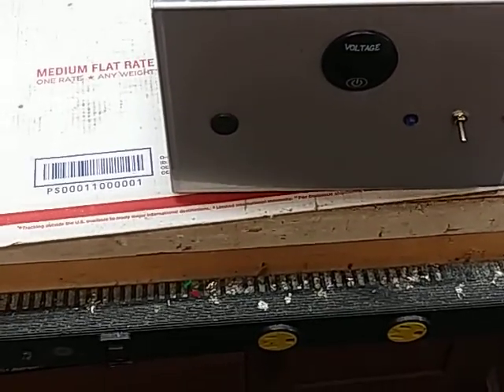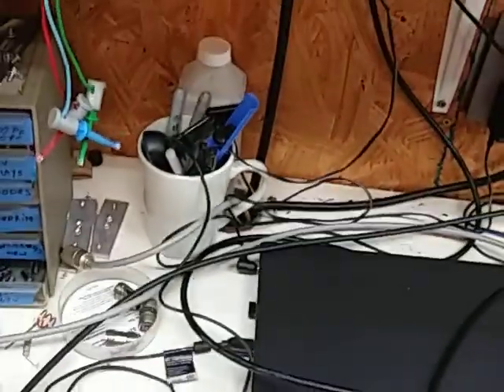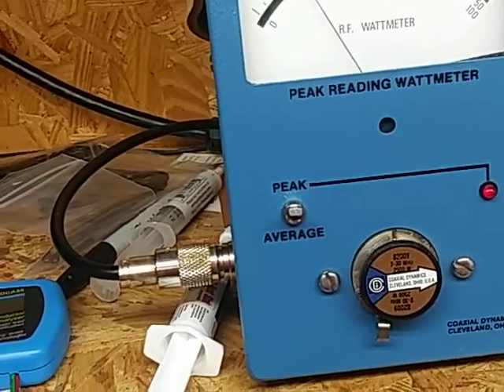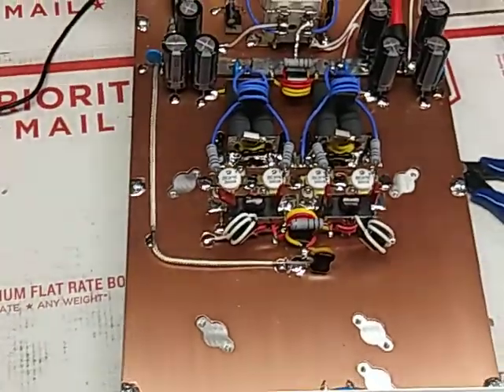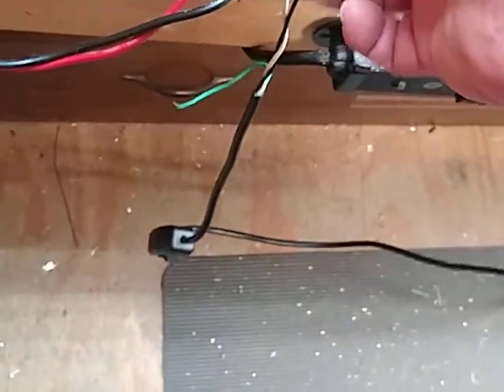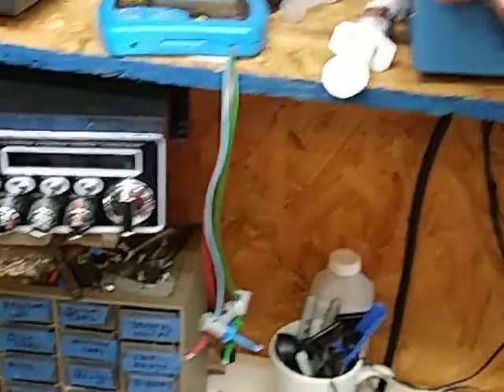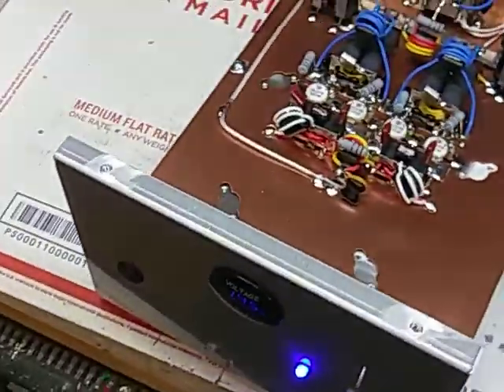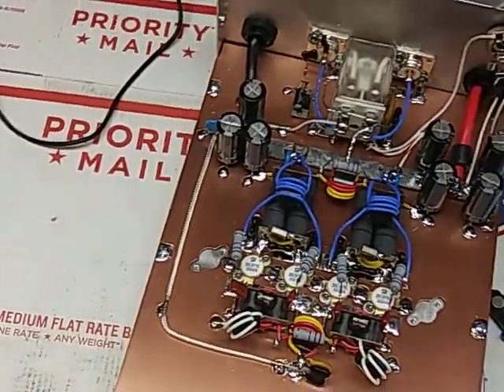Todd ur 2878C mobile is done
Experimental scientific Industrial export use only all testing done on 50 ohm dummy load